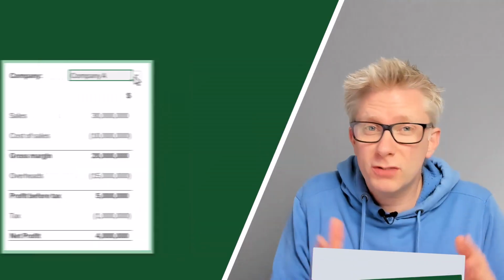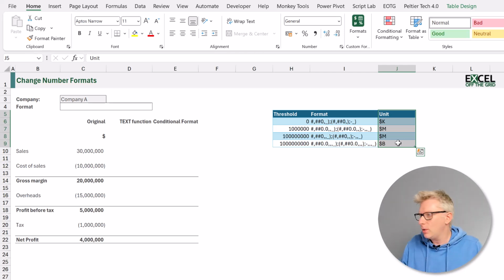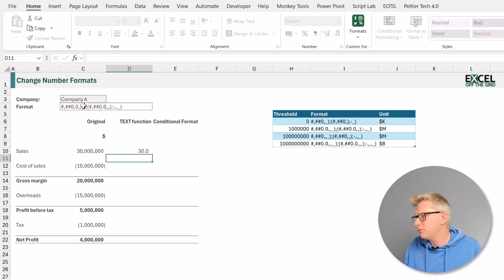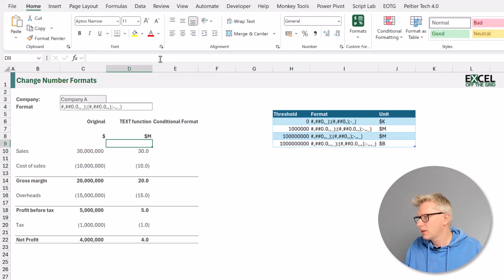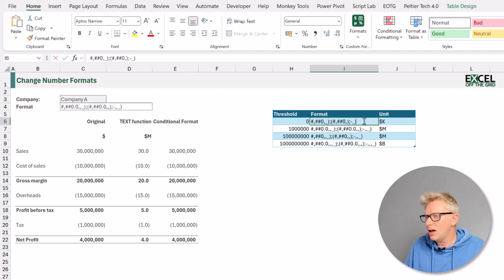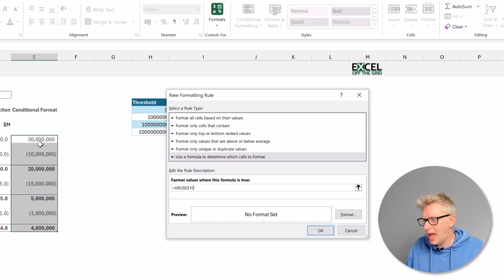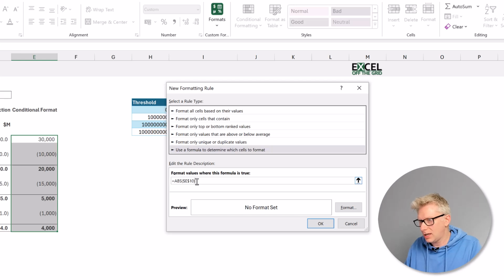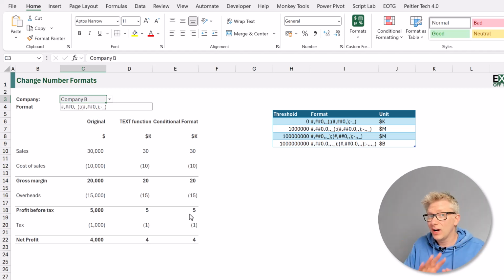Change number format based on cell value | Excel Off The Grid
You've built an amazing dynamic report where a user can select a business unit to view, and everything updates automatically - it's beautiful. The only issue is that Company A has sales of $30,000,000, Company B has sales of $30,000.

Displaying values in 1 decimal place millions makes sense for Company A. $30,000,000 becomes $30.0m. But it does not make sense for Company B. $30,000 become $0.0m - pretty useless.

The companies have different levels of significance. How can we format numbers so they work with either company?

We will look at two techniques in this post.

0:00 Introduction
0:33 TEXT Function
3:02 Conditional Formatting
5:50 Conclusion

What to know more about number formats?